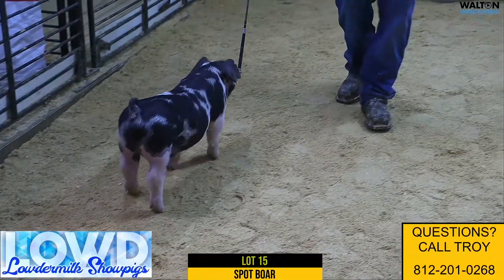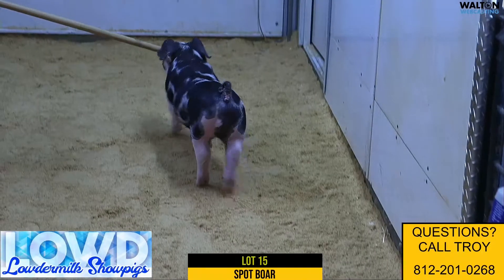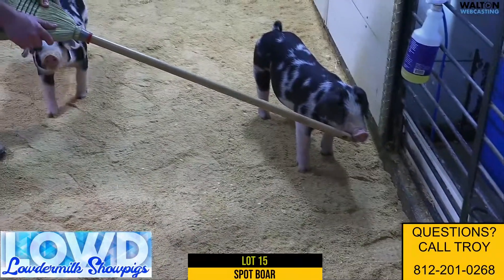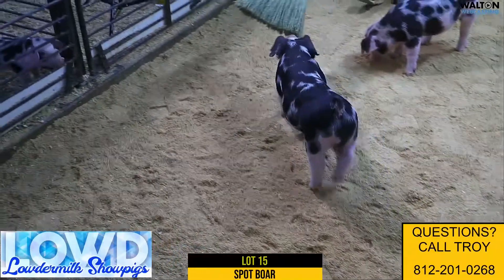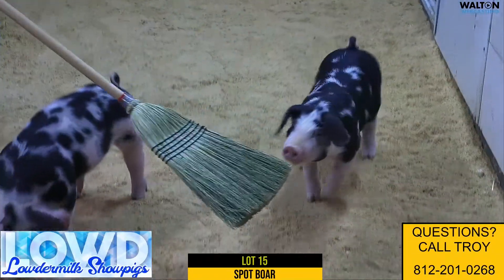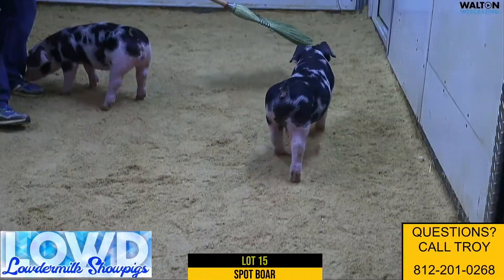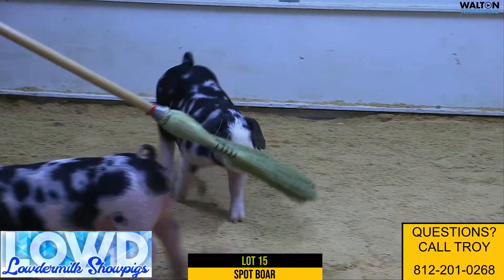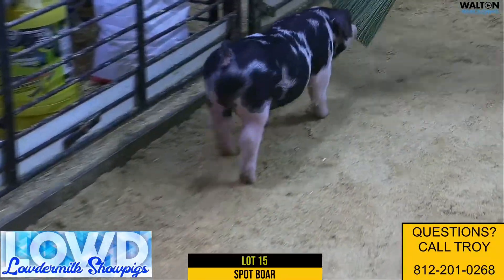Lowdermilk Lot 15 Sale 021021